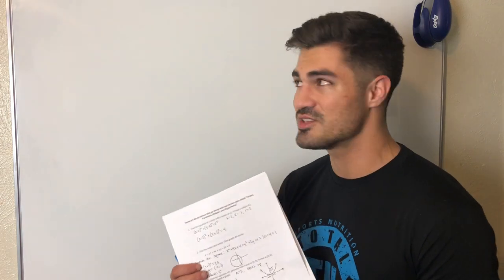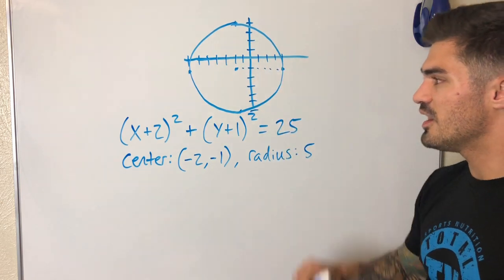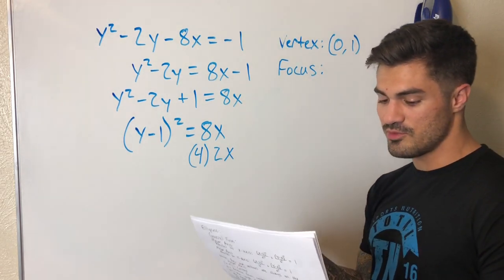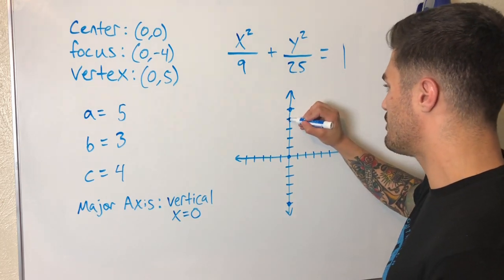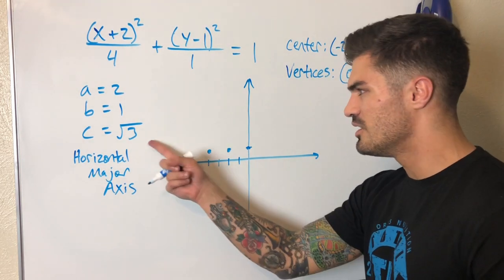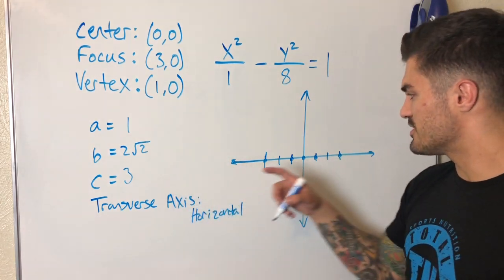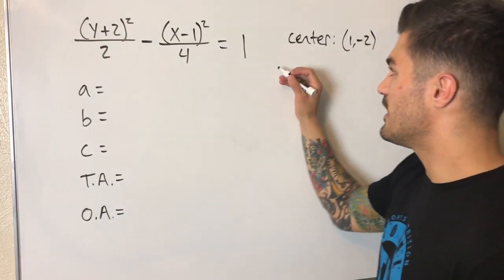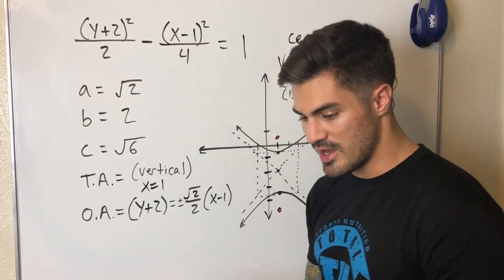Circles, Parabolas, Ellipses, and Hyperbolas | Precalculus Review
A full review of circles, parabolas, ellipses, and hyperbolas! Hope this helps!

TIMESTAMPS:

Problem #1: 2:40
Problem #2: 4:29
Problem #3:  9:29
Problem #4: 13:21
Problem #5: 18:11
Problem #6: 24:19
Problem #7: 31:16
Problem #8: 39:40